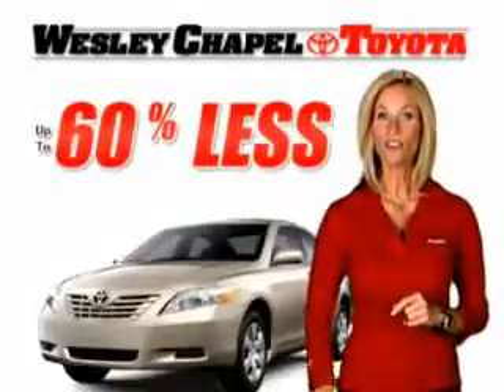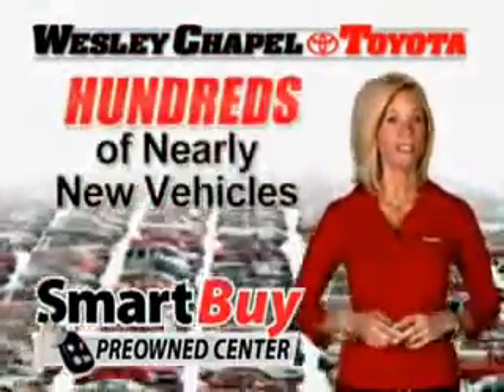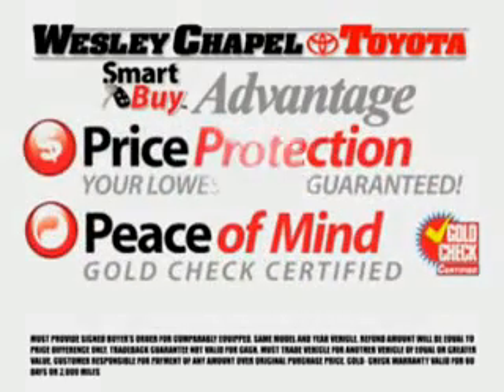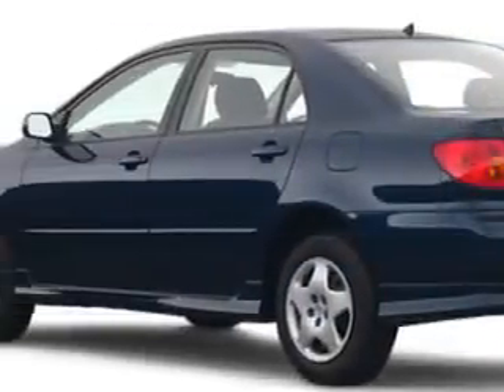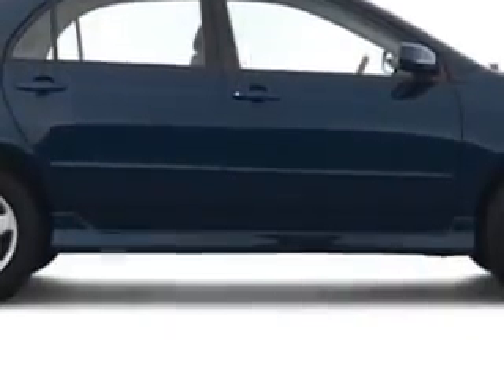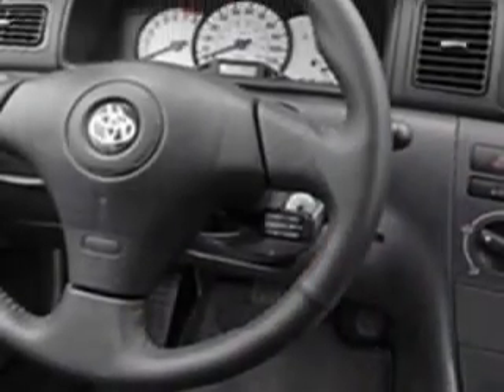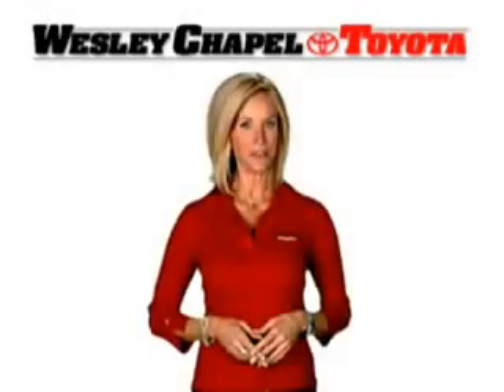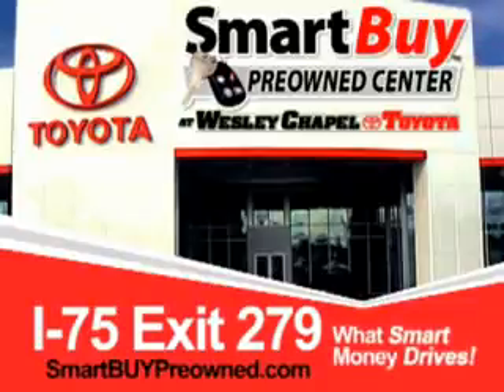2004 Toyota Corolla Wesley Chapel Toyota Wesley Chapel,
2004 Toyota Corolla- imagine driving this GOLD 2004 Toyota Corolla, equipped with a 4 Cyl. engine  and an automatic transmission with  only 59,339 miles. enjoy this great car with features like Tilt Steering Wheel, Air Conditioning, Dual Air Bags, Intermittent Wipers, Rear Bench Seat, Power Steering, Clock, and much more. Enjoy the drive and have peace of mind in this 2004 Toyota Corolla. see us at Wesley Chapel Toyota today!
miles-  59,339
vin- 1NXBR32E64Z315162

5300 Eagleston Blvd
Wesley Chapel, Florida 33543